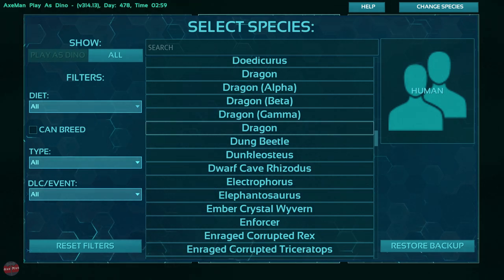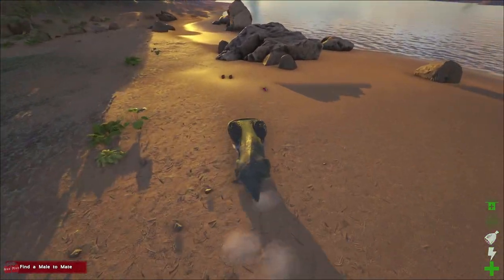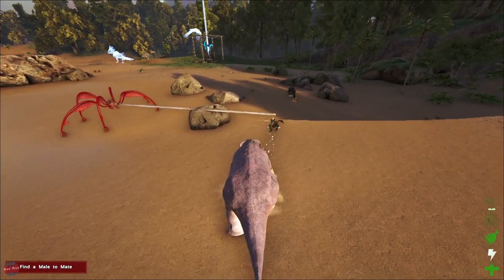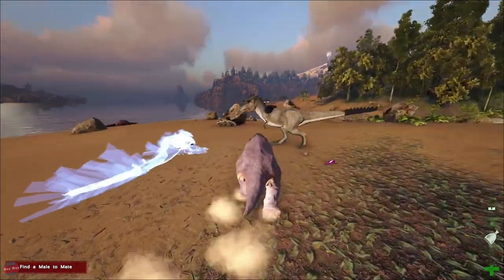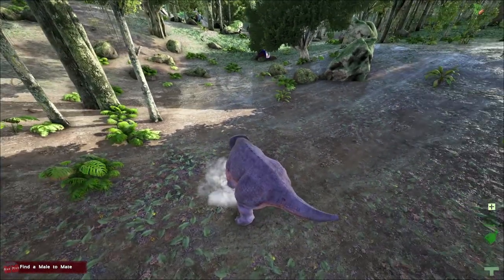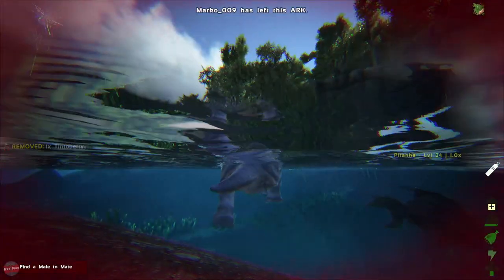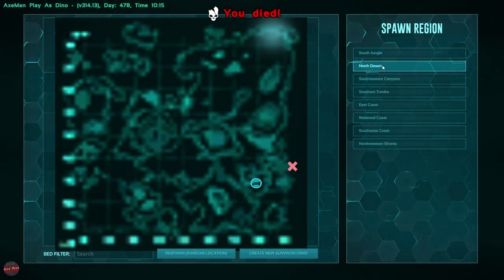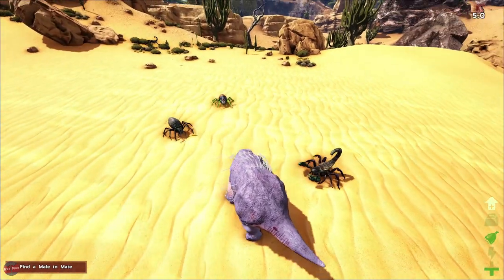THE STRONGEST HERBIVORE IN ARK !! | PLAY AS DINO | ARK SURVIVAL EVOLVED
JOIN SERVER HERE
Name: Axeman Play As Dino
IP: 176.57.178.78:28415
Password: Dinoaxe